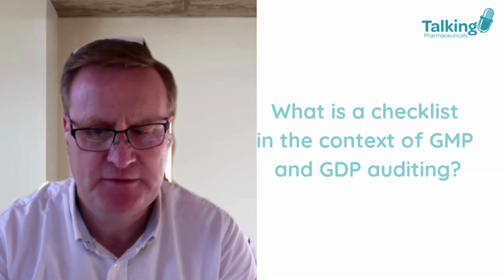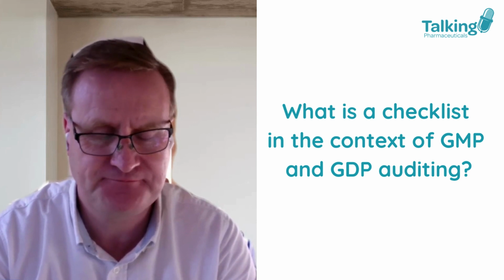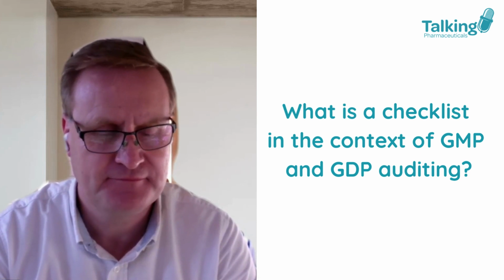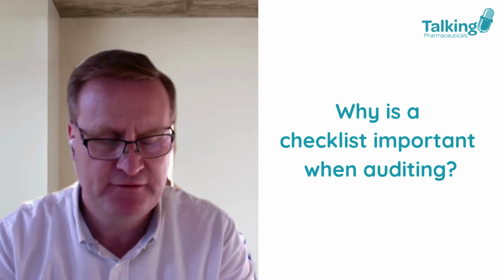Episode 2: Dominic Parry, Inspired Pharma Training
This week we invite Dominic Parry, Managing Director of Inspired Pharma Training, to discuss how to master the creation and use of checklists in the context of GMP and GDP auditing.

In this episode:
00:58 - What will you be talking about at MakingPharmaceuticals?
01:20 - What is a checklist?
02:15 - Why is a checklist important when auditing?
02:29 - Are there any disadvantages of checklists?
03:14 - What are the advantages of using checklists?

Registration for the two co-located events is open, and it's FREE to attend!